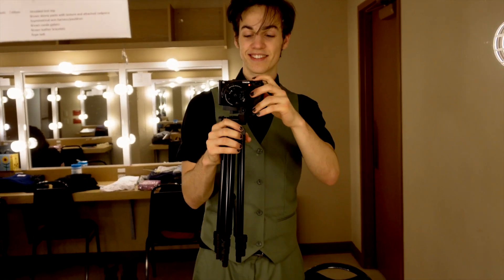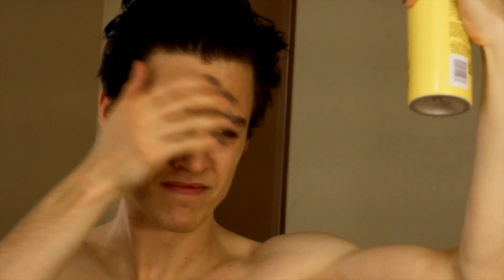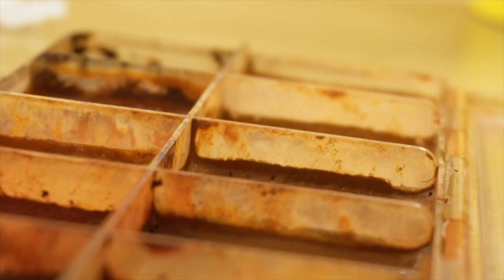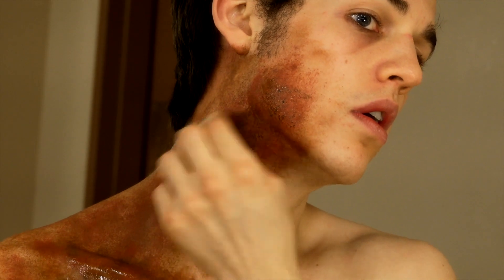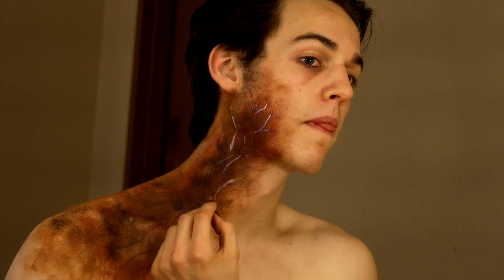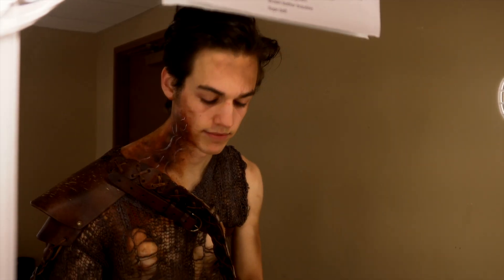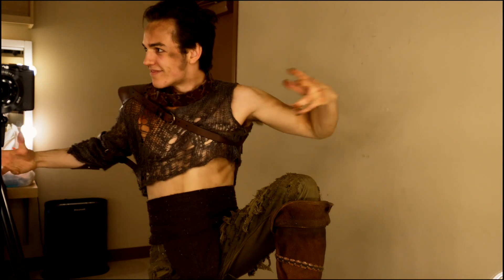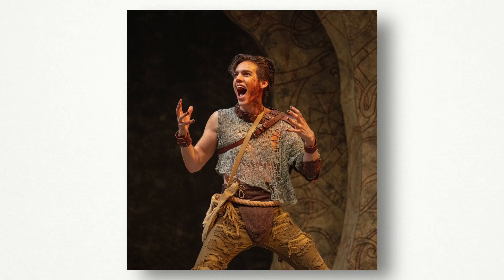Get Ready With Me! Caliban - The Tempest | Makeup Tutorial | Gavin Michaels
It's been a bloody blessing working on this production of Shakespeare's The Tempest. It's a play that, if I'm totally honest, I had a really hard time connecting to or appreciating in the beginning. But getting to work on it with this group of actors and such an amazing director, I've seen how much this play has to offer. It's a world of magic, comedy, romance, revenge, tragedy and more. It's a play that skillfully and effortlessly uses language to ask the questions that plague us all. Getting to play Caliban in particular has been such a different change of pace for me. Exploring extreme physicality, unrefined animal instinct and circumstantially tortured characters is new for me - but a welcome challenge. Again if you're able to come see it I highly recommend you do!